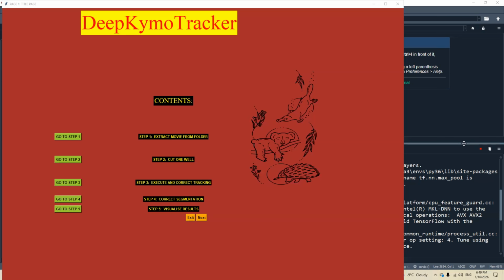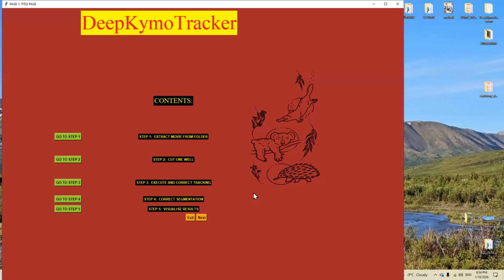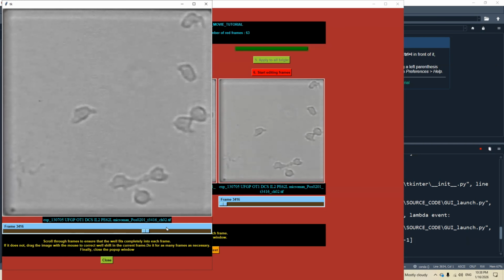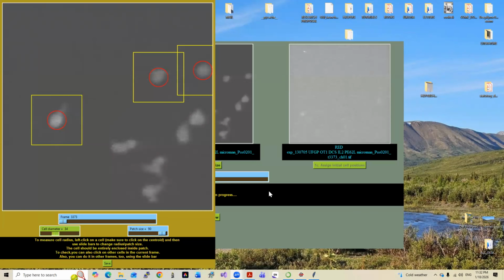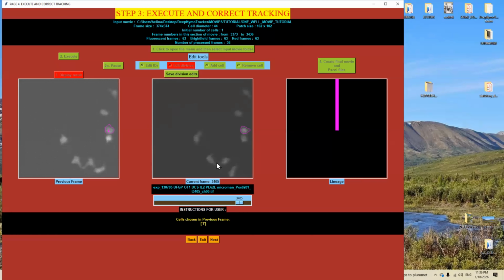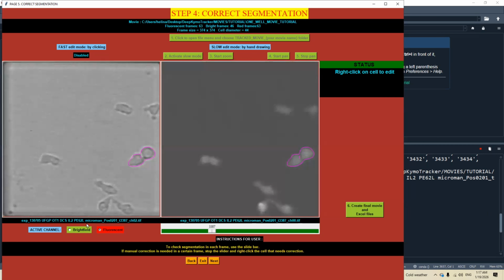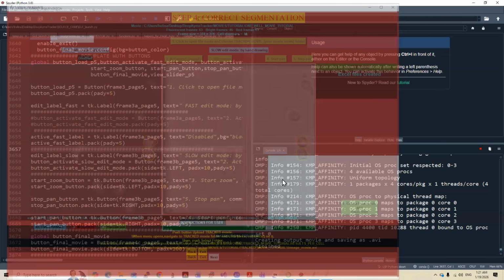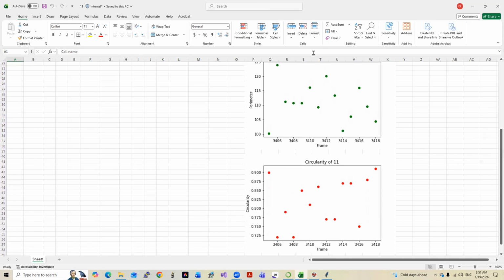DeepKymoTracker: OVERVIEW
This is a brief video review of DeepKymoTracker, a software for tracking and segmenting T cells in microscope movies. Both tracking and segmentation are performed by pretrained convolutional neural networks, which are described here: